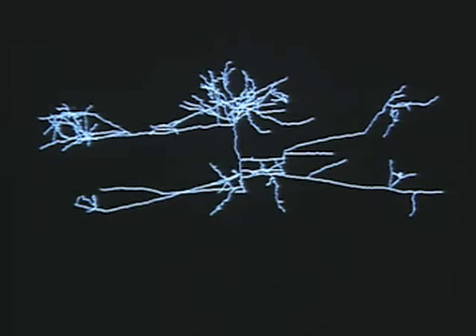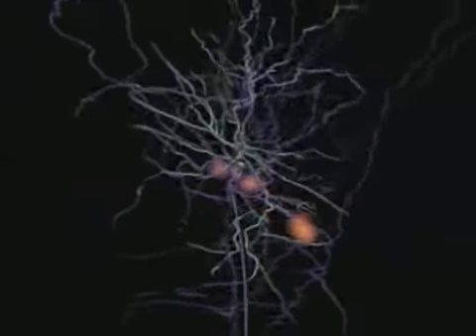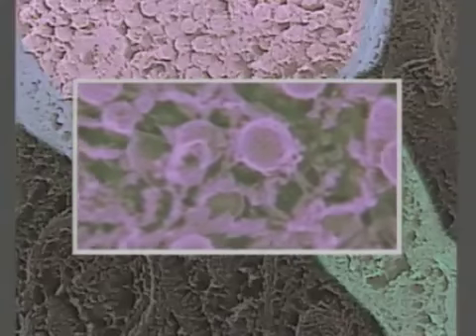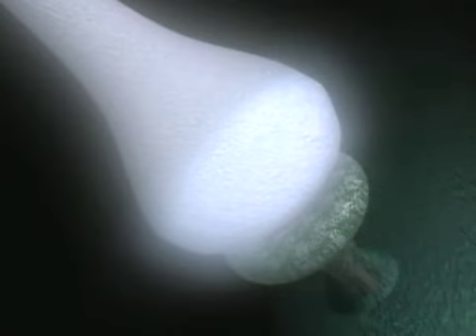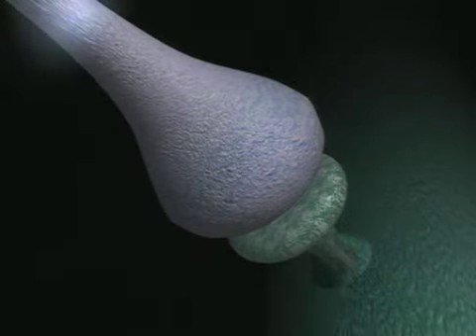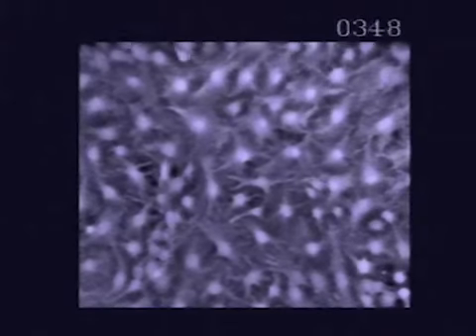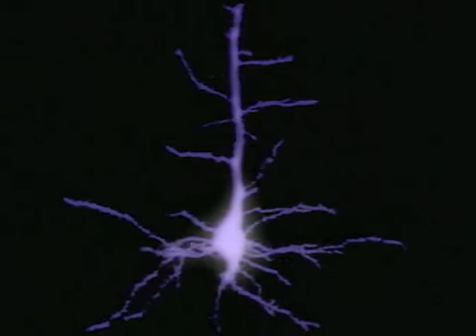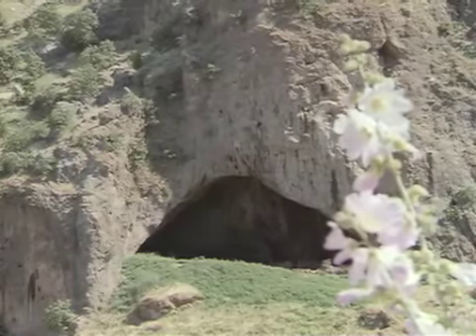From Brain to Neuron